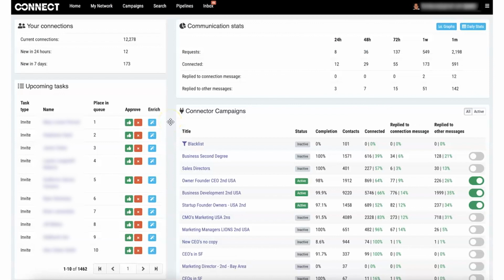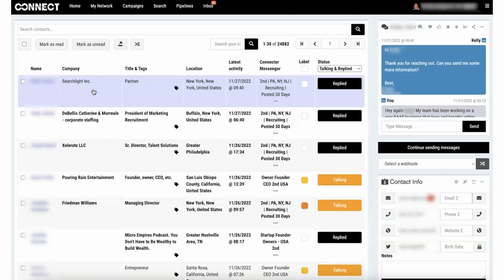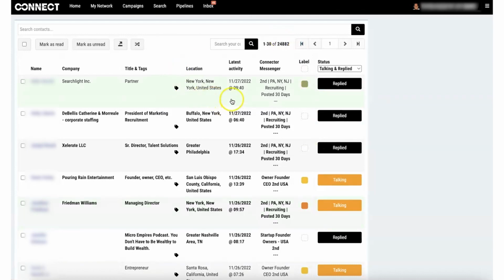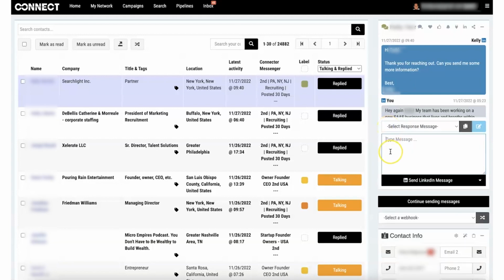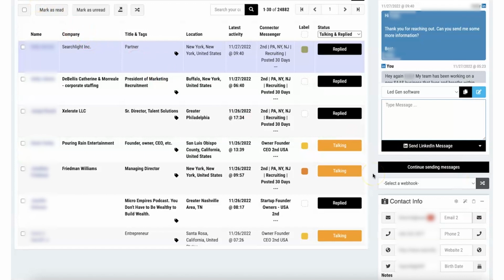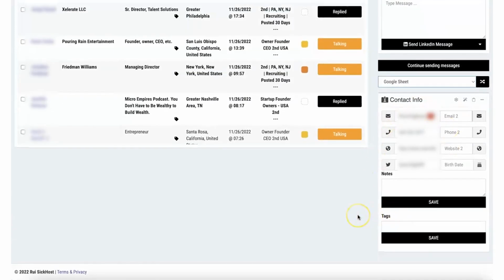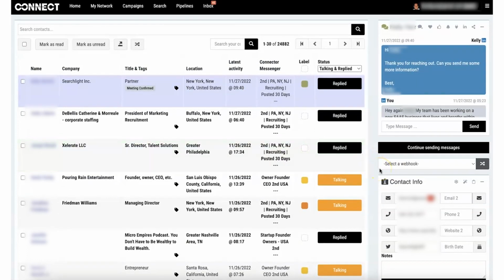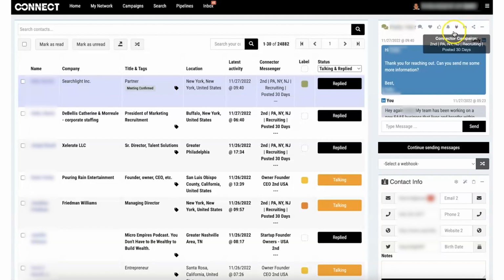Inbox Management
An inbox is a critical component of the software, serving as the central hub for accessing and managing all conversations related to your campaigns, along with their associated contacts. Proficiently navigating the inbox and utilizing the quick-button features can lead to more efficient utilization of the software and ultimately, drive stronger campaign results.